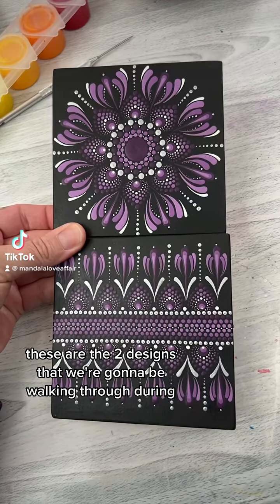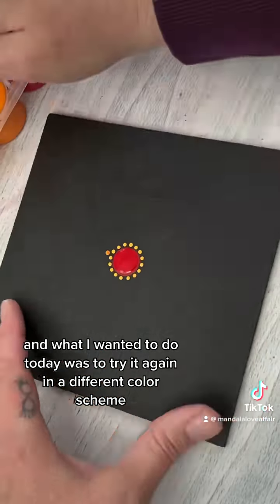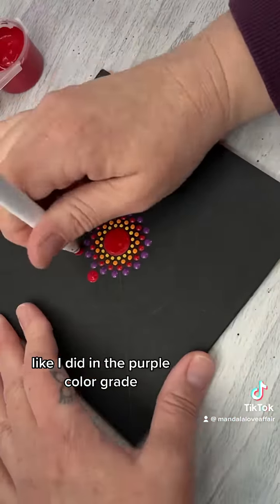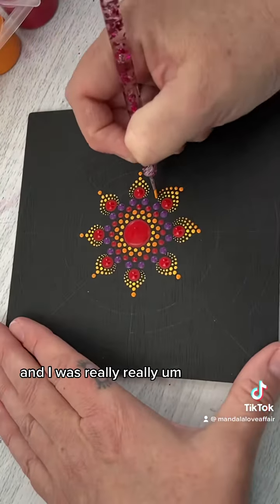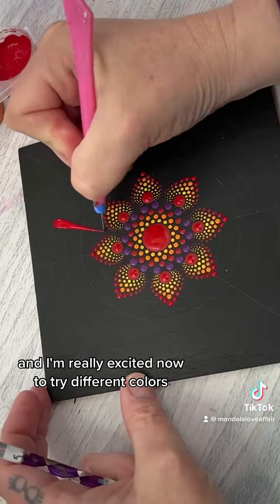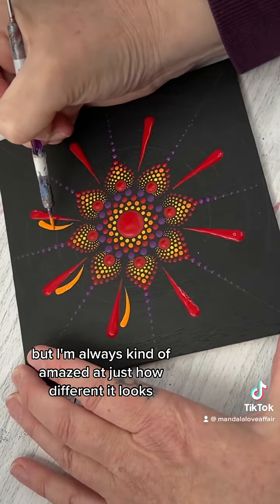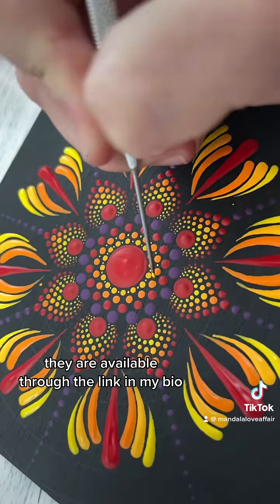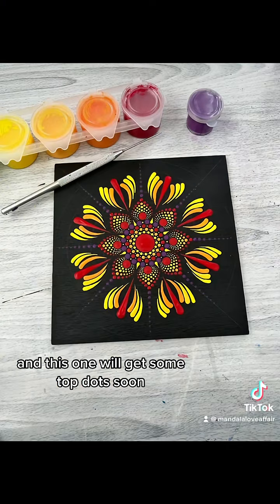Workshop May 6th & 7th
Workshop May 6th & 7th. Tickets avail on my wrbsite! Full week of painting live! Maybe even some resin too!